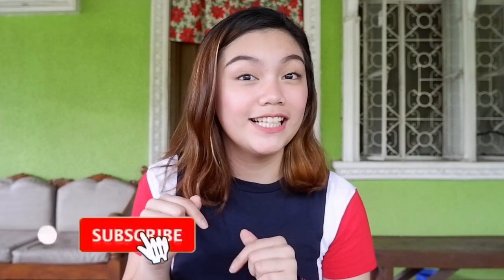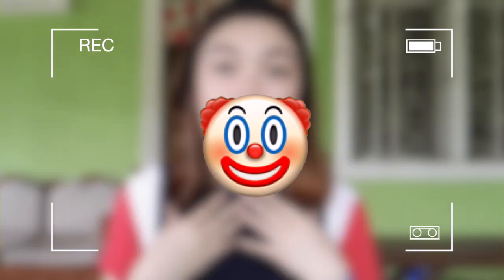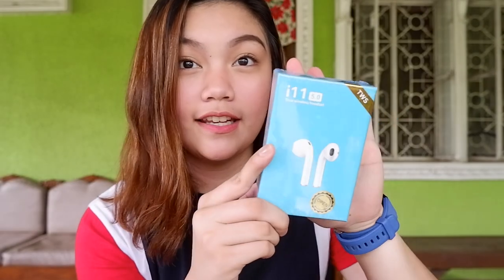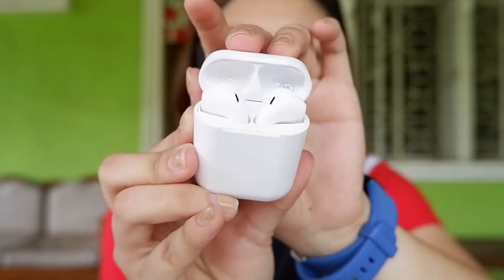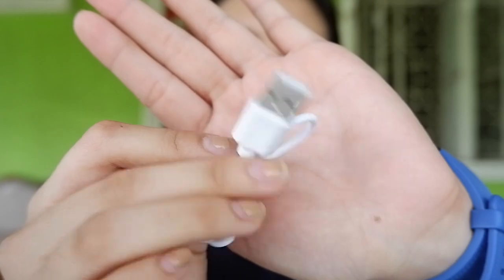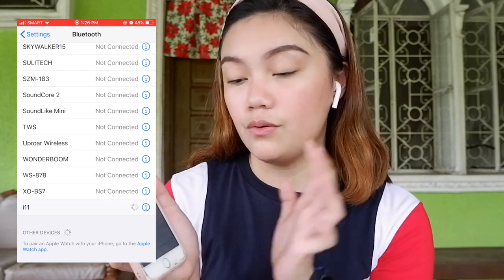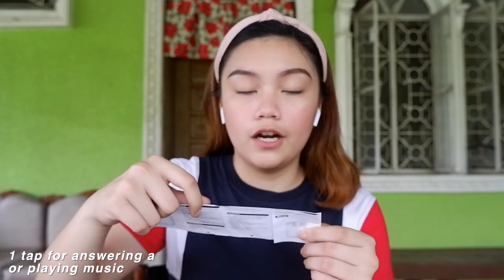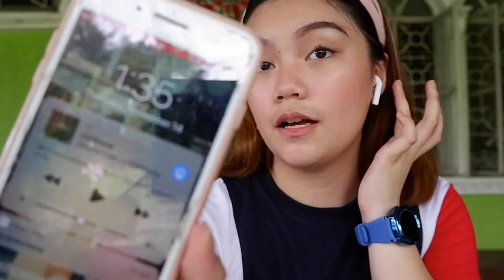CHEAP AIRPODS?! i11 TWS Review (Philippines)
CREDITS TO:
Annie Dubé for my INTRO!
Taylor Layman for my OUTRO!

IF YOU ARE NEW HERE:
Hi! I'm Mara Adriano, a 17 year old beauty/fashion vlogger from Bulacan. :)
CAMERA: Iphone 7+ and Fujifilm X-A20

If you reached up to this I just wanna say ILYSM!!!